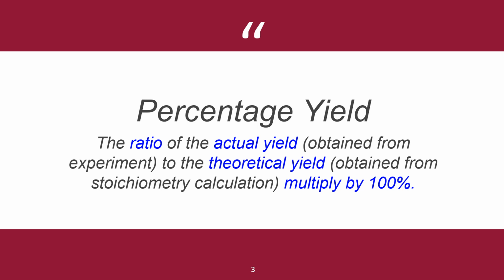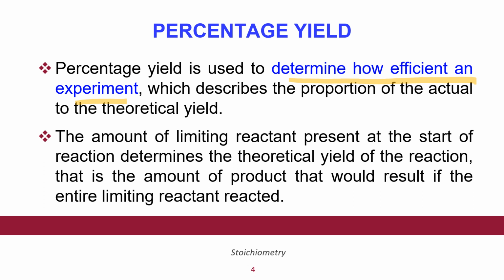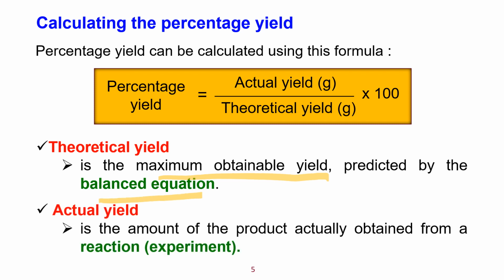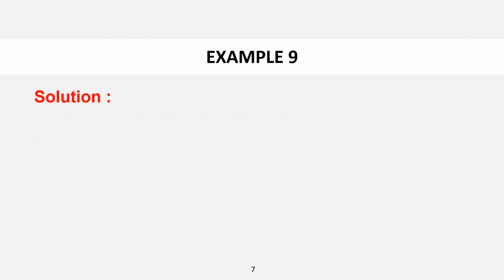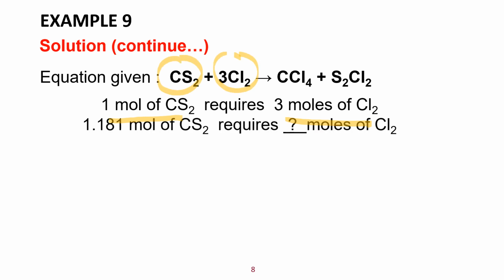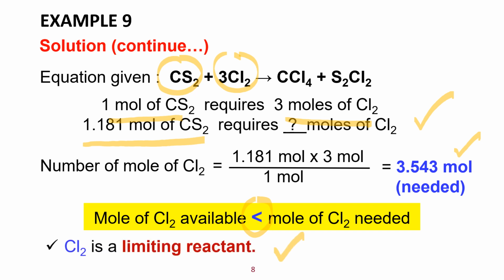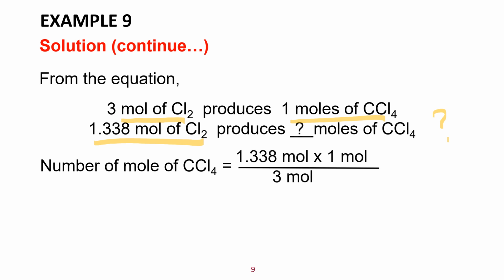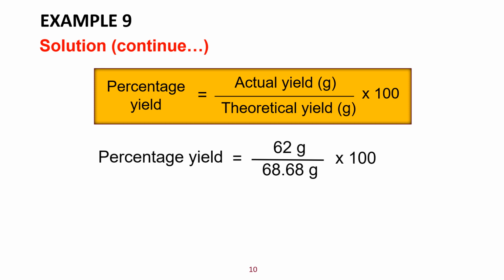1.3 (Part 3) - Percentage Yield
CHEMISTRY SK015